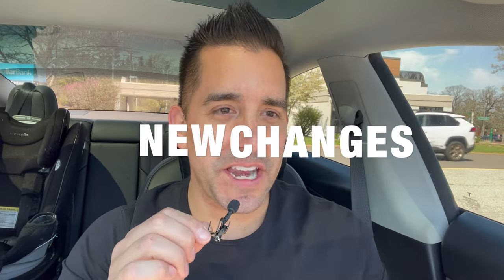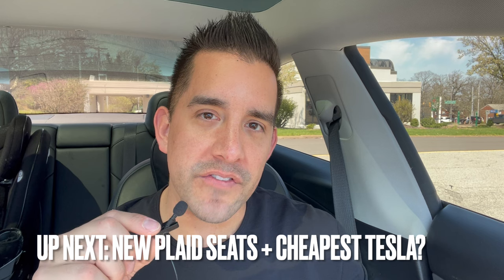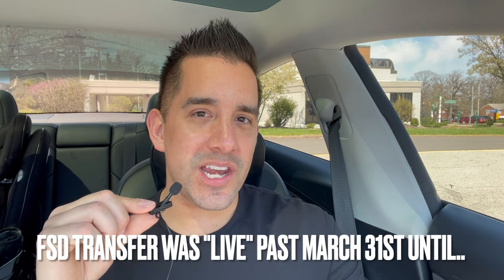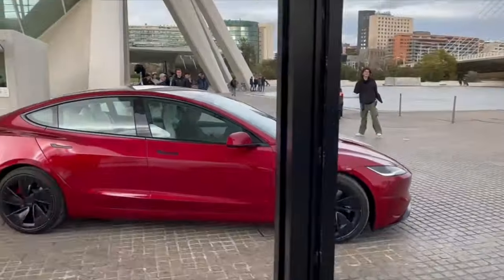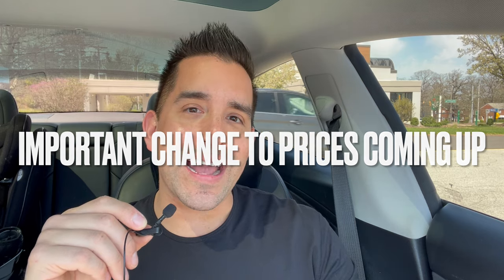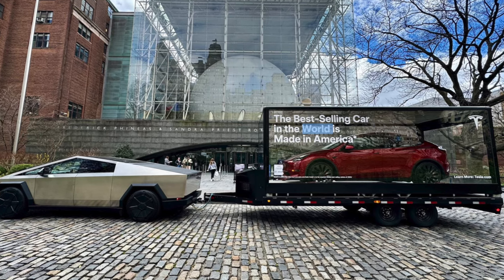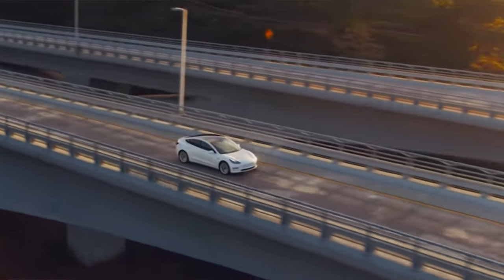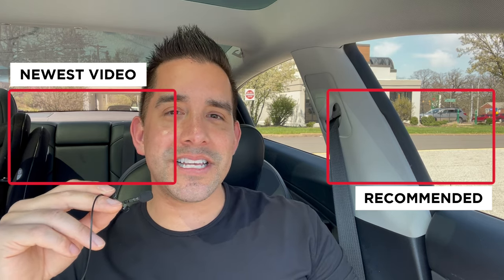NEW Model 3 & Y: CONFIRMED Changes for 2024!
Watch THIS before purchasing a Tesla! Tesla slashes prices of FSD, increases prices for inventory vehicles, changes referral points needed for 3 months of FSD, releases new Model S Plaid seats, rolls out more demos of FSD (Supervised), and so much more in today's video!

today!

🚗 Best Accessories 2024 Edition!

Sorted: Most Popular
►Screen Protector #1 best seller -

►Center Console Organizer Model 3 -

►Model 3 Floor Mats - Full Set 2024 -

► Model 3 Floor Mats - 3D Maxpider 2024 -

►Model Y Floor Mats - Complete Set 2024 -

►Model Y Floor Mats - 3D Maxpider 2024 -

►Tesla Mud Flaps Model 3 2024 -

►Tesla Mud Flaps Model Y 2024 -

►Tesla Pucks:

►Tesla Trash Can:

►Model 3 Trash Bag – In Stock

►Samsung 500 GB Storage -

►Samsung 1TB Storage -

►Grocery Hook Model 3/Y-

►Tesla Performance Pedals 3/Y -

►Tesla Model Y Trunk Liner -

►Tesla Model 3 Trunk Liner -

►Model 3 Seat Protector (Kick Protection) -

►Tesla Model Y Mattress -

► Tesla Model 3 Mattress -

►Charger Cable Extension Cord -

►Paint Protection Film Model Y -

►Paint Protection Film Model 3 -

►Front Bumper Kit Model 3 -

(Multiple Patterns)

►Other Must Haves:

►Charging Cable Organizer:

►Tesla Model 3 Sun Shade:

🖥Video Chapters🖥
0:00 - Intro
0:17 - Full-Self Driving NEW Discounted Price!
1:30 - Enhanced Autopilot Removed By Tesla
1:56 - NEW FSD Referral Program Changes
2:30 - NEW Free FSD Transfer Ends Quickly
3:18 - Model S Plaid NEW Seats (Coming Model 3)
3:39 - Model 3 Ludicrous NEW Update
4:30 - New 2024 Tesla Changes and Features Overview
5:14 - Avoid These Mistakes (NEW Price Change)
6:04 - Inventory Prices Increase
6:58 - Model 3 Changes
7:28 - Model Y Reasons to Buy
7:52 - MIstake To Avoid when Leasing
8:34 - Do THIS When Buying a Tesla
9:42 - Outro

💸SAVE MONEY:
⚡️Car Cleaning!